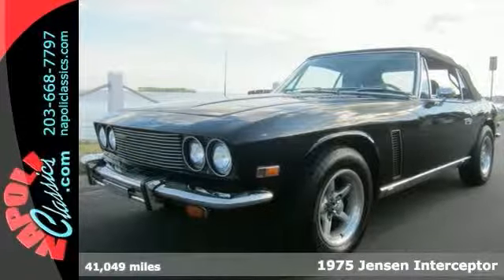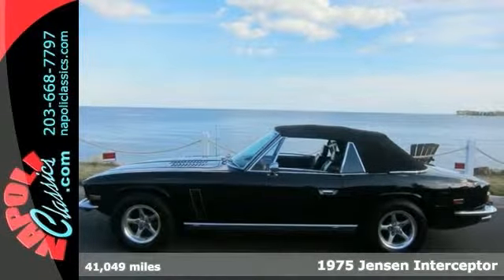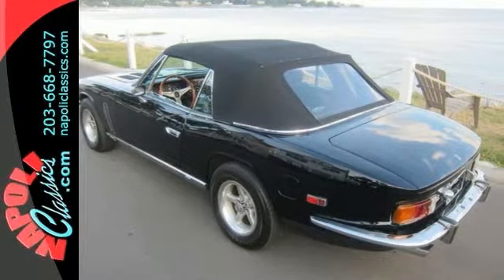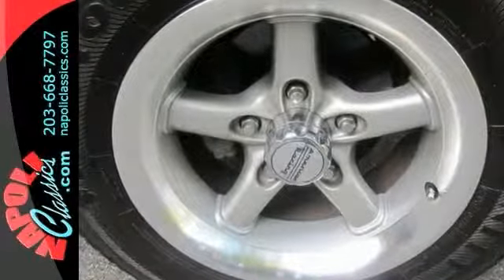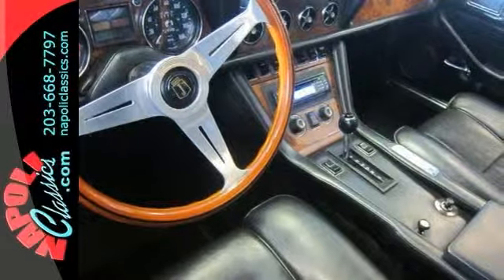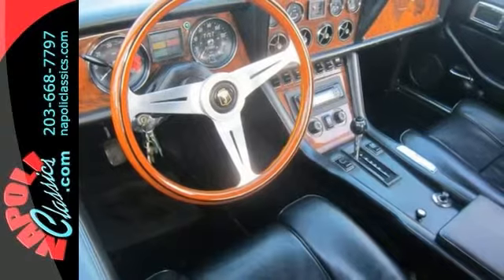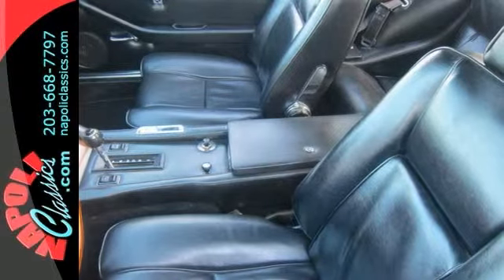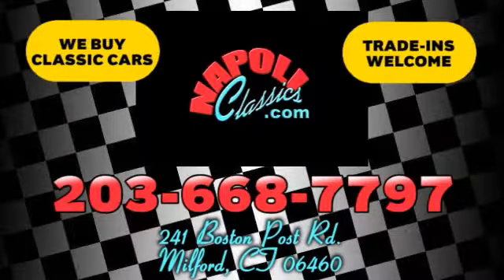1975 Jensen Interceptor Milford CT Stratford, CT #23111583 - SOLD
Year: 1975
Make: Jensen
Model: Interceptor
Engine: 440 V8 255 H.P.
Transmission: Automatic
Color: Black
Interior: Black
Mileage: 41049
Stock #: 23111583
VIN: 23111583
1975 JENSEN INTERCEPTOR CONVERTIBLE 440 CU.IN V8 (RARE FIND) YEAR: 1975 MAKE: JENSEN MODEL: INTERCEPTOR BODY: CONVERTIBLE COLOR: BLACK/BLACK TOP TRIM: BLACK LEATHER ENGINE: 440 V8 255 H.P TRANS: 3 SPEED AUTOMATIC REAR: LIMITED SLIP MILES: 41,049 SERIAL#: 23111583 OPTIONS LOADED WITH ALL POWER FEATURES AIR CONDITION, LEATHER SEATS CUSTOM RIMS, AND STEREO RADIO HISTORY JENSEN INTERCEPTOR ARE HAND BUILT IN WEST BROMWICH ENGLAND ONLY MADE UP TO 1976. THEY USED CHRYSLER DRIVELINES. THEY ARE RARE. RESTORATION THIS RARE FIND OF A 75 JENSEN INTERCEPTOR WAS BOUGHT BY A LOCAL MAN IN CONN. HE WENT THRU THE PROCESS OF RESTORING AND CHANGING THINGS TO HIS LIKING. HE DID A GREAT JOB MAKING THIS JENSEN LOOK GREAT. EVERYTHING WORKS ELECTRICALLY AND PERFORMS AS IT SHOULD. THE RIDE GIVE THE SOLID HEAVY FEEL OF CONFIDENCE. THIS A RARE FIND AND THE VALUES ARE GOING UP EVERY YEAR. I HAVE ORIGINAL OWNERS MANUAL AND MANY PUBLICATIONS ON JENSEN INTERECEPTORS. WILL CONSIDER INTERESTING TRADES

Address:
241 Boston Post Rd